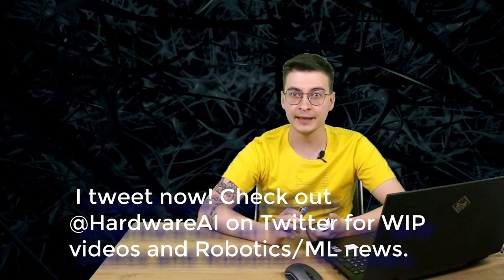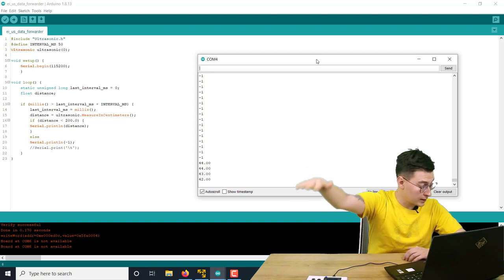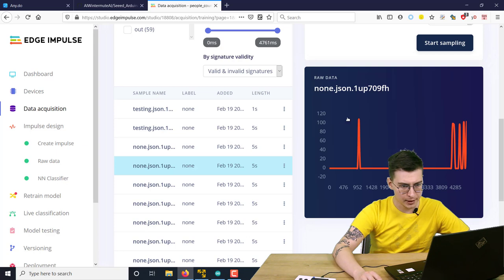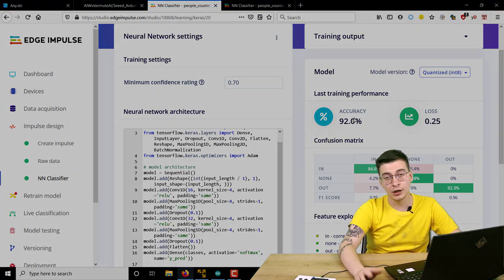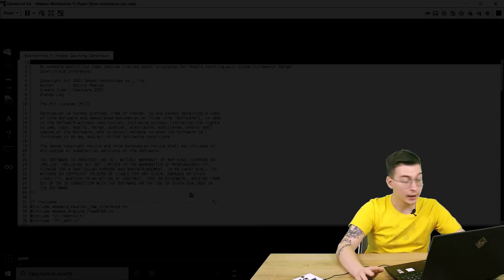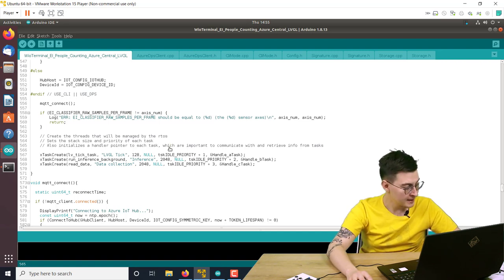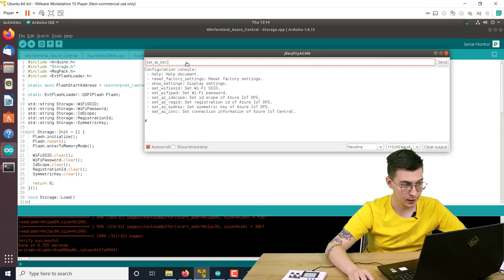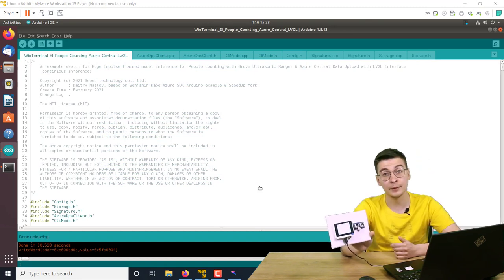Wio Terminal TinyML Course #3 People Counting and Azure IoT Central Integration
Seeedstudio Grove - TF Mini LiDAR ToF (Time of Flight) Distance Sensor

Original Platform.io code for Wio Terminal Azure IoT Central Integration

0:00 Intro
1:15 Twitter announcement
1:23 Get to know the data
3:32 Gather the data
10:32 Data processing and model training
15:05 How to improve the results
16:42 Deploy on device
22:38 GUI and Azure IoT integration
32:59 Conclusion